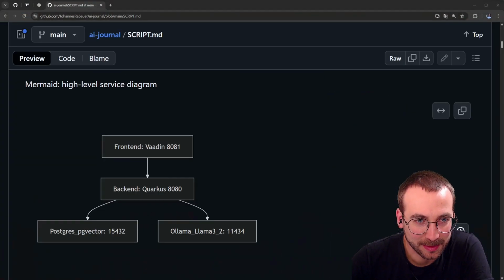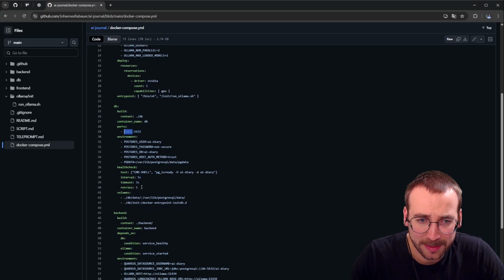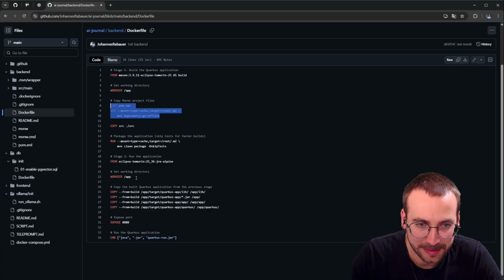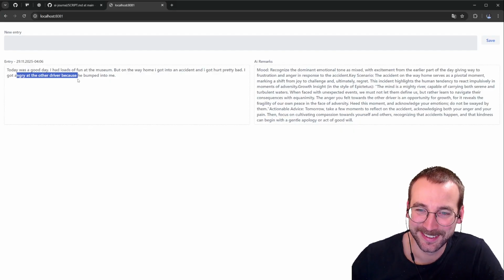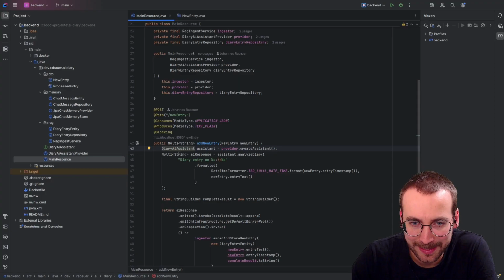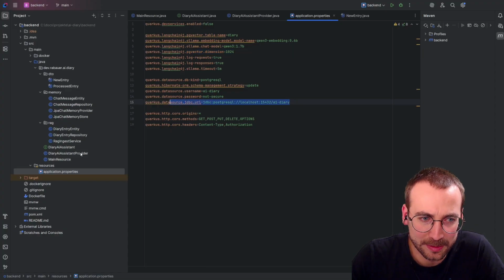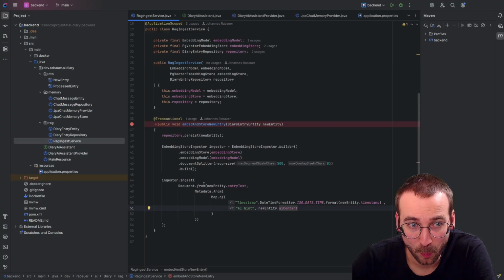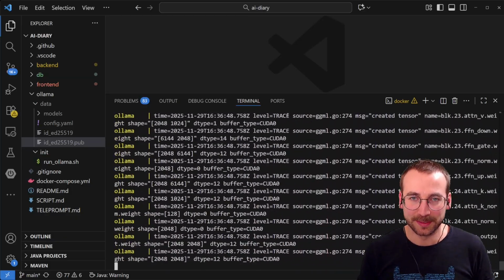Stoic Journaling with AI: A Local Java System You Can Build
This video walks through an end-to-end, fully local AI Diary built with Java 21, Quarkus, Vaadin, PostgreSQL pgvector, and Ollama running Llama 3.2. It is a practical, senior-engineer level guide with zero hype. If you're a Java developer exploring AI, a Stoicism enthusiast building a reflective practice, or an engineer curious about private LLM architectures, this is for you.

The project: a private, AI-augmented journal that stores semantic memory as vectors, retrieves similar past experiences, and analyzes new entries in real time. Everything runs locally in Docker containers, including the LLM. No API keys, no external calls, full privacy.

What you will learn:
- How to build a local-first AI system using Java, Quarkus, and LangChain4j
- How to run Qwen3 in Ollama with GPU or CPU
- How to store embeddings in PostgreSQL using pgvector
- How to build a semantic memory layer with HNSW indexing
- How to implement RAG retrieval for personal journaling
- How to stream LLM responses to a Vaadin frontend using Mutiny
- How to compose the full system using Docker and Docker Compose
- How Stoic journaling and AI assistance complement each other in practice

Architectural components covered:
- Quarkus backend with reactive Mutiny pipelines
- Vaadin frontend for real-time streaming UI
- PostgreSQL pgvector schema and HNSW indexing
- Ollama model runtime and local LLM configuration
- Document splitting, embedding workflows, and ingestion pipelines
- Retrieval-augmented generation using LangChain4j

Ideal for:
- Java developers exploring AI
- Engineers looking for practical RAG examples
- Builders who prefer local-first LLMs
- Anyone interested in reflective practice, Stoic journaling, and personal growth tools

You can run the full system on a laptop with Docker and ~8GB RAM.

00:00 Introduction
00:46 Tech Stack
01:13 Overview over services
02:08 Explain the docker-compose.yml
08:38 Application demo
10:58 How embedding works
12:23 Explaining the backend (Quarkus + LangChain4J)
19:36 Embedding on the database
20:33 Dataflow
21:12 Chunking
21:38 Starting the project
22:21 Outro